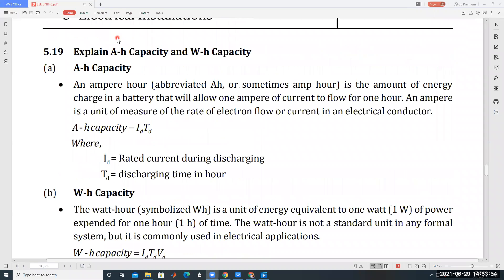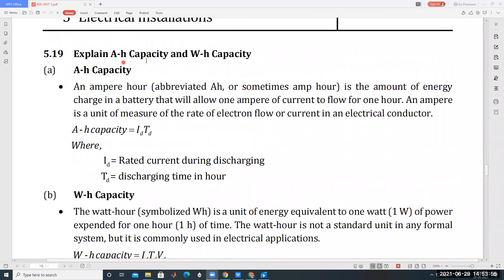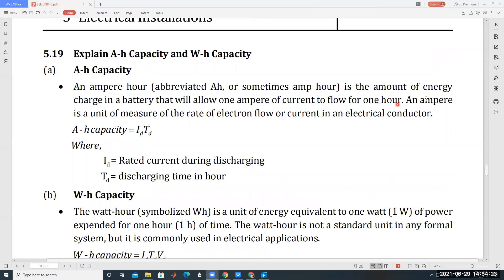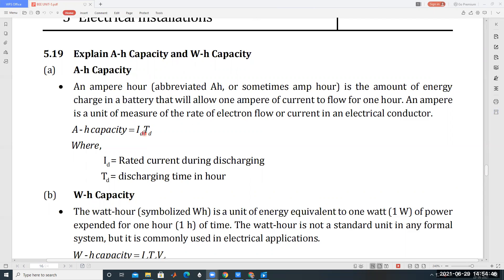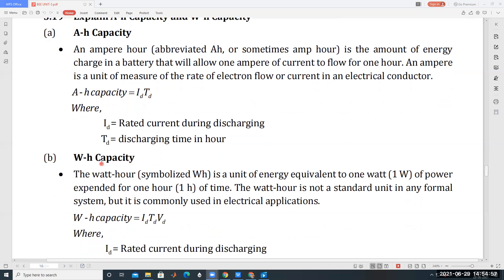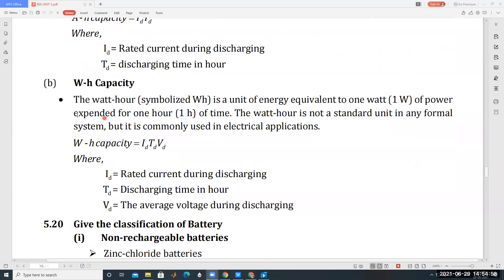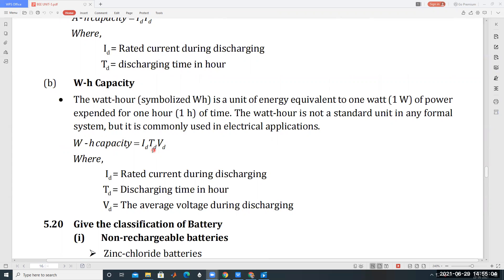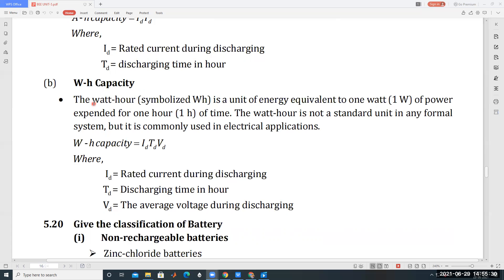LEC#91. A-h capacity and W-h capacity